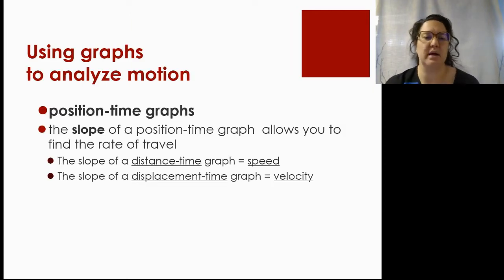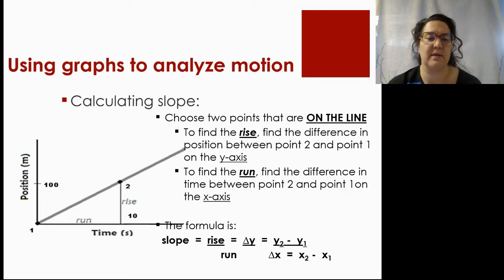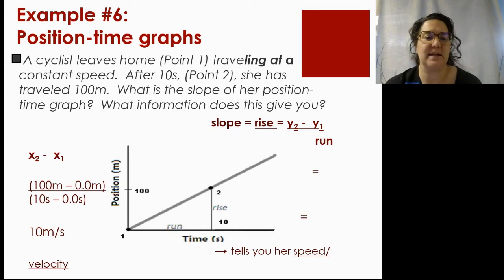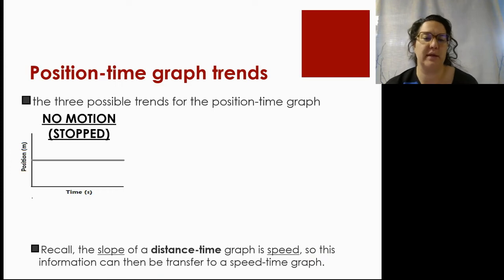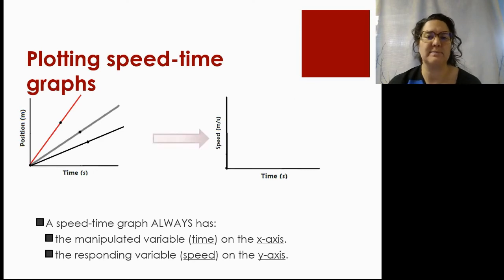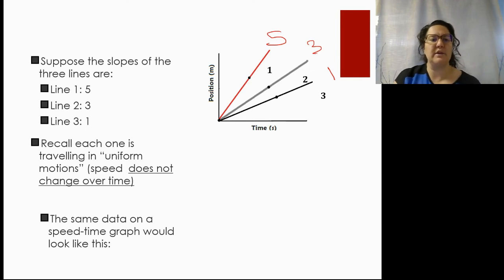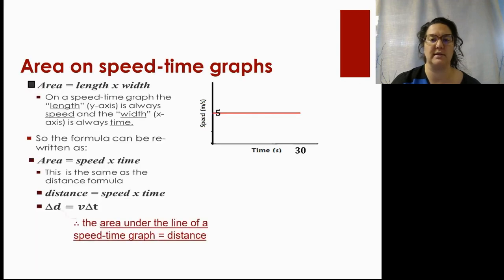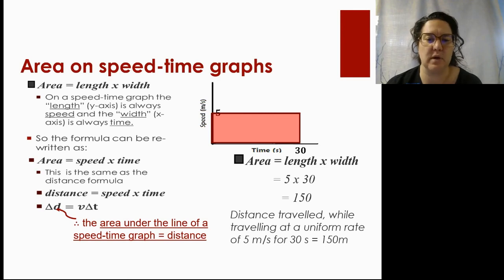Science 20 B1.1s,1.2s